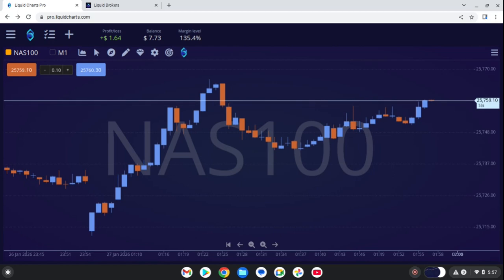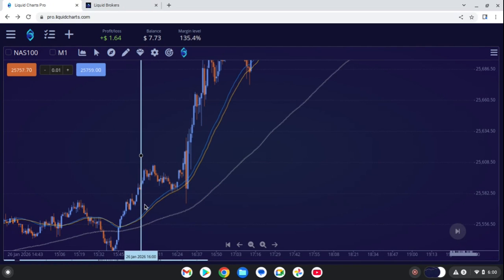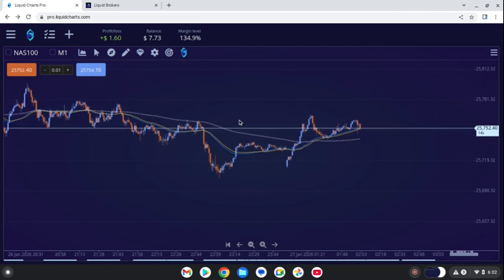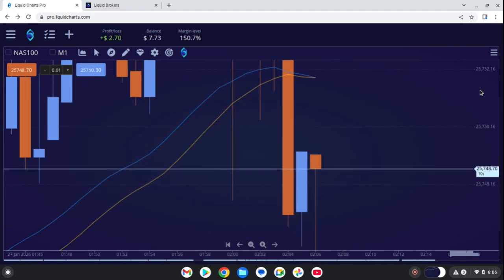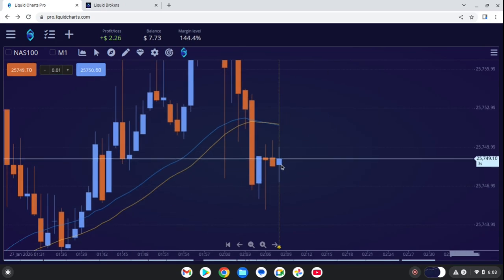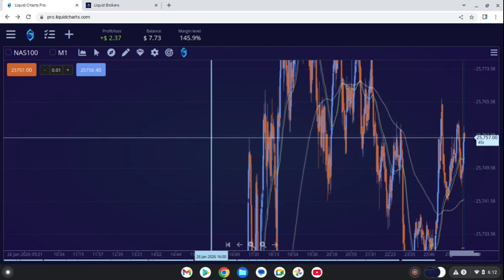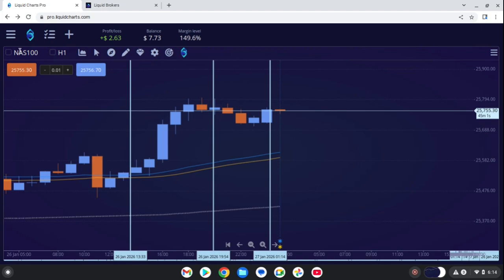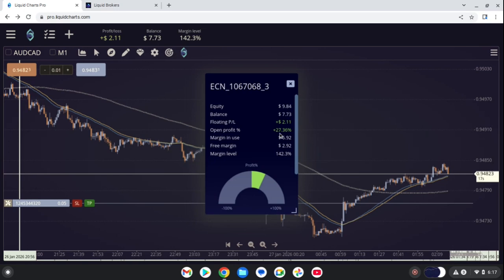Nas100 Winning Trading Algorithm